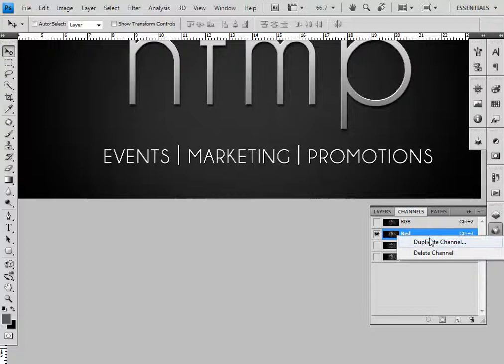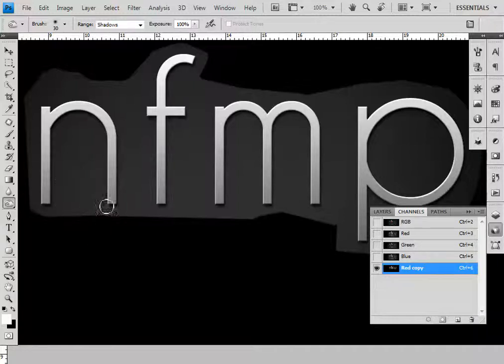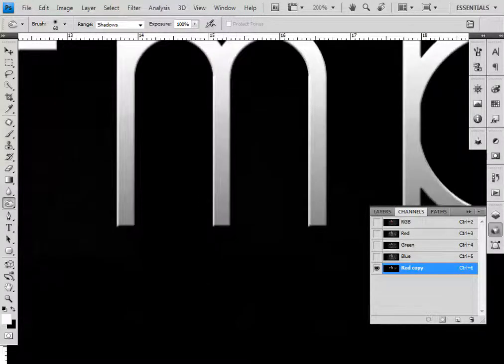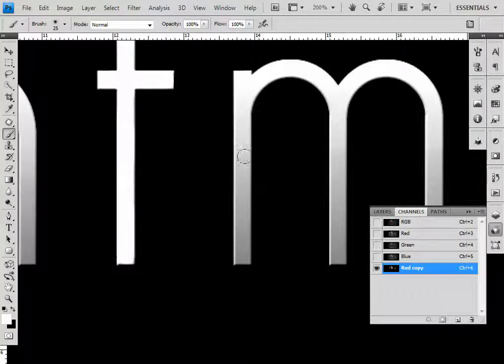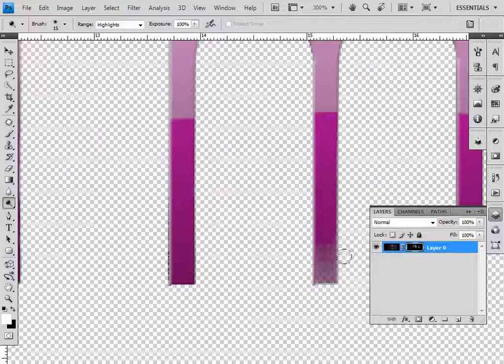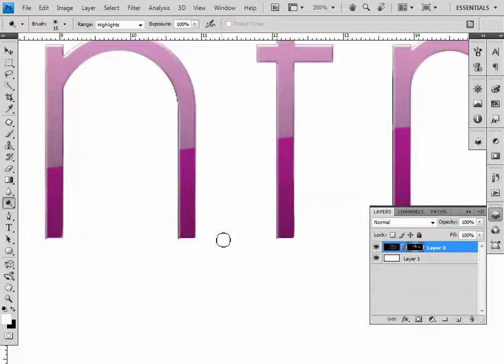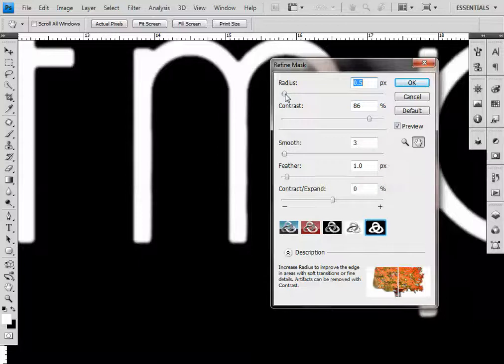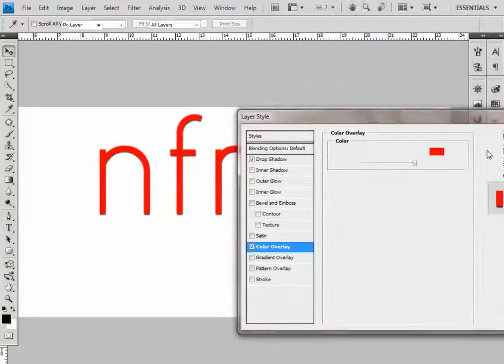Selection using Channels in Photoshop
Separating logo from the background using Channels